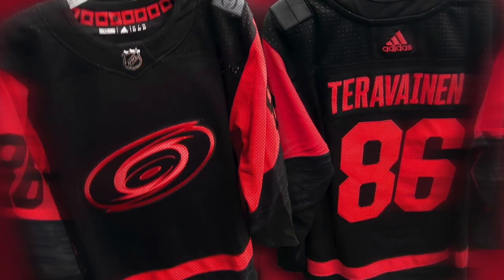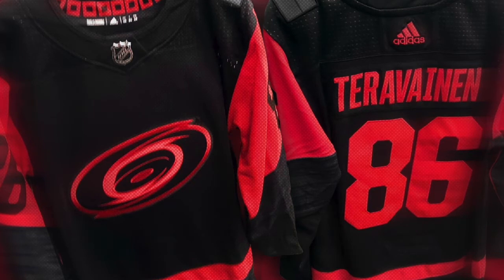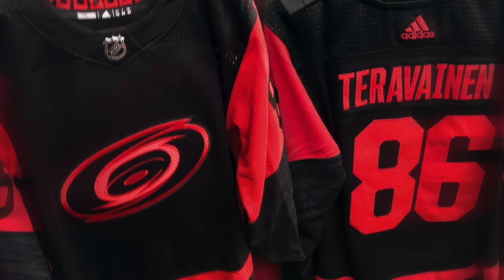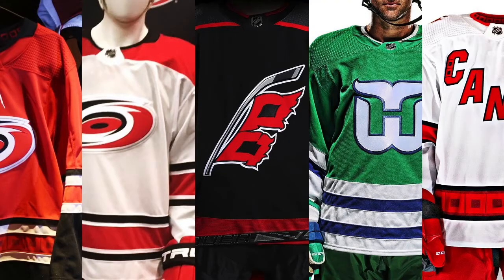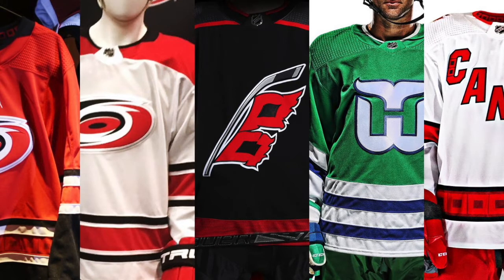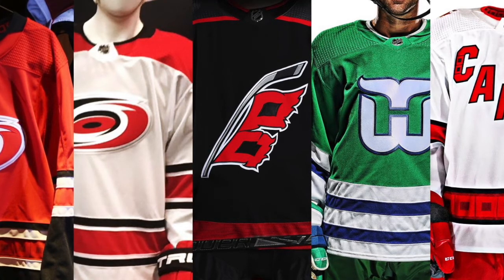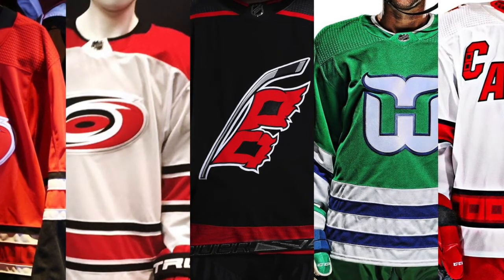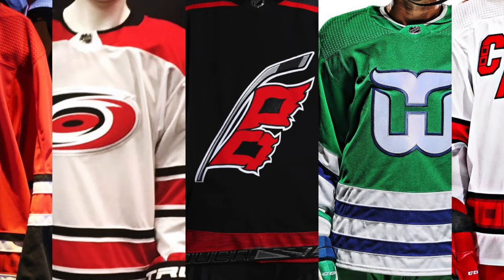Jersey RUMORS, Canes New Home Jersey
Whats going on youtube. In this video we discuss the Carolina Hurricanes potential new home jersey going into the 2021-22 season.

Chech out our online store for merch!
               v v v v v v v v

My personal instagram is @kevinforte_